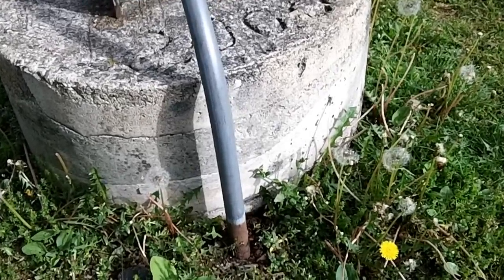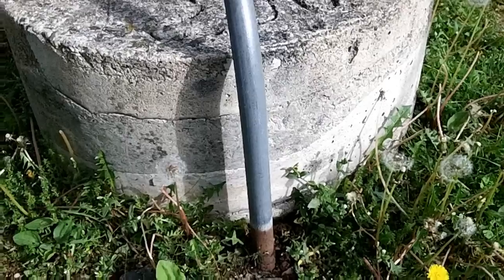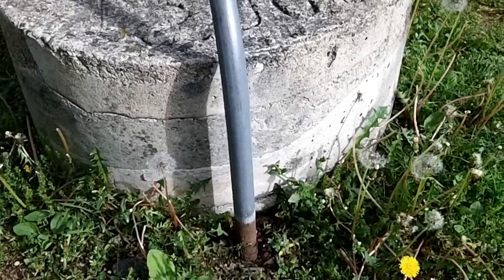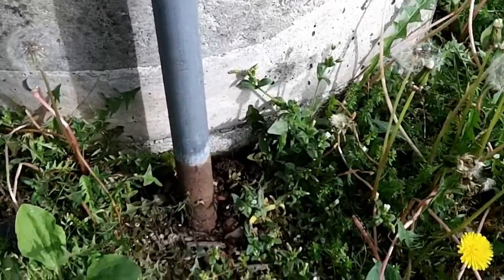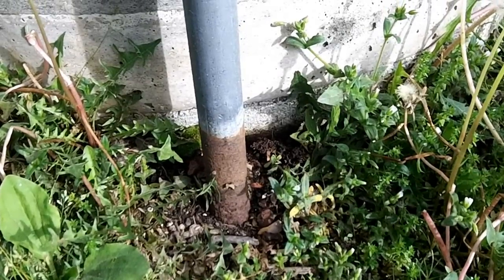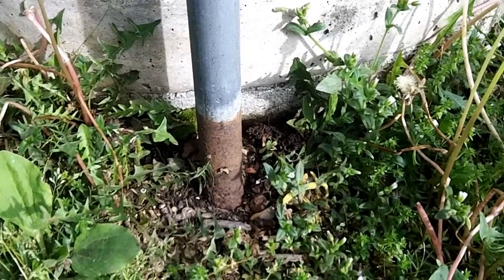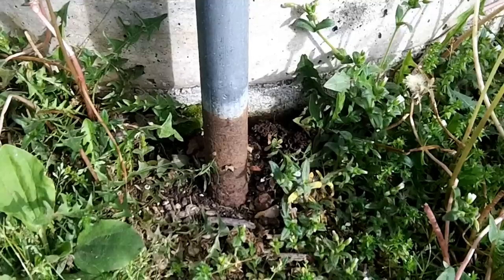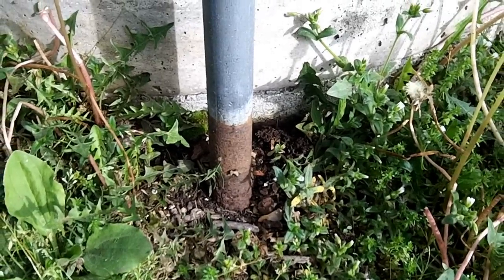Moving Violations Video No. 32, by Russ LeBlanc, NEC Consultant: Corrosion Protection Requirements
In this episode, Russ finds a corroded section of RMC and discusses the supplemental corrosion protection requirements of Section 300.6(A)(3).